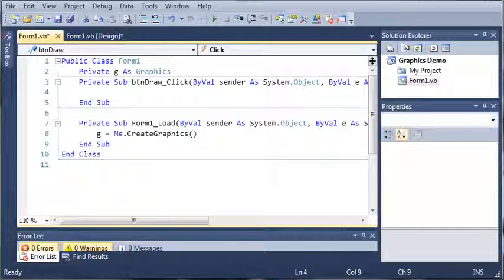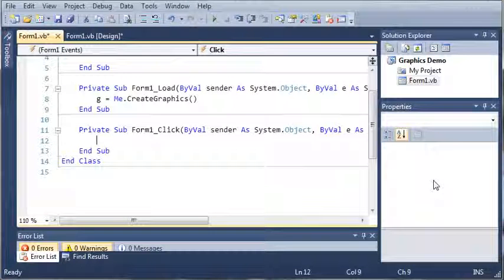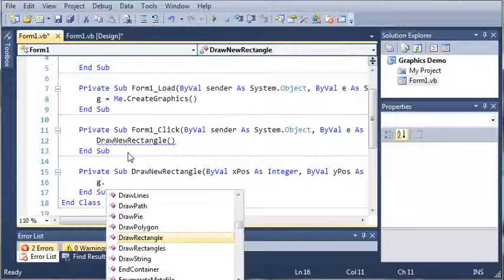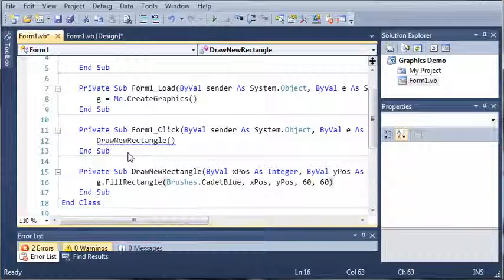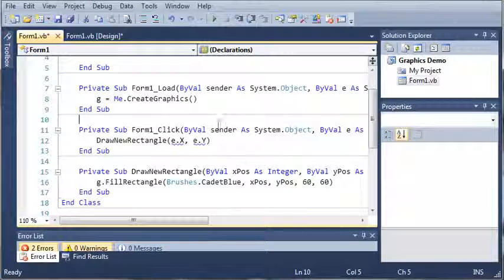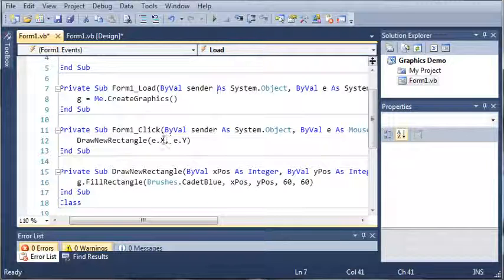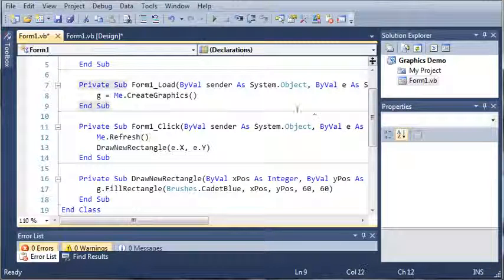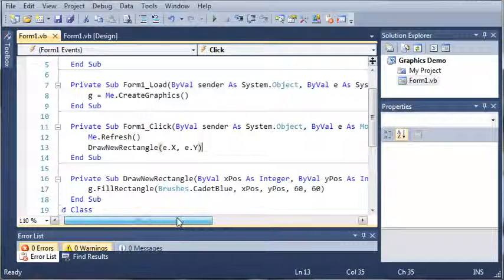165 Drawing More Squares